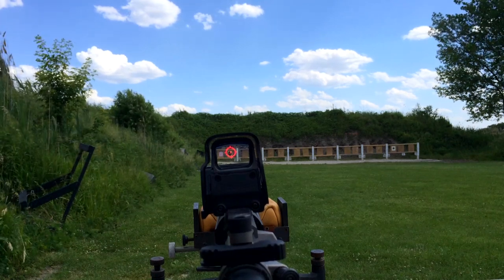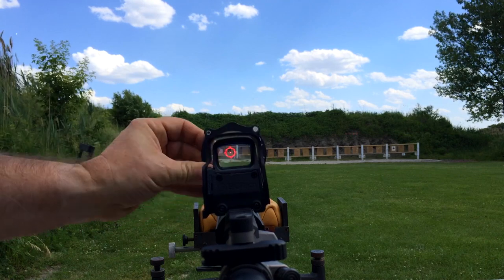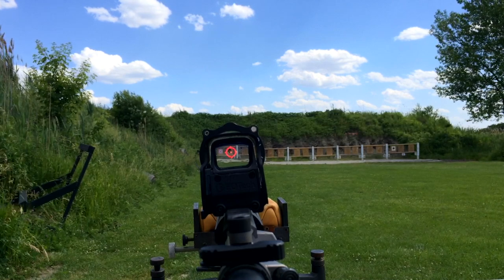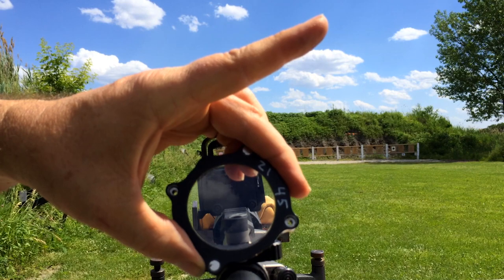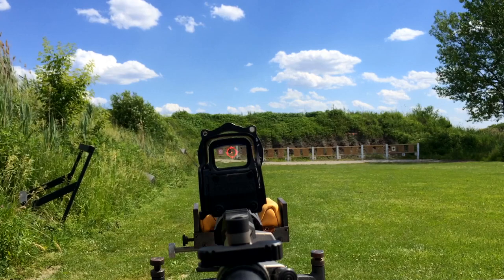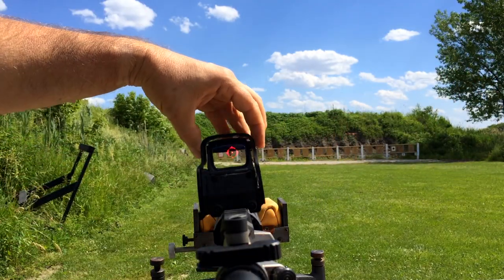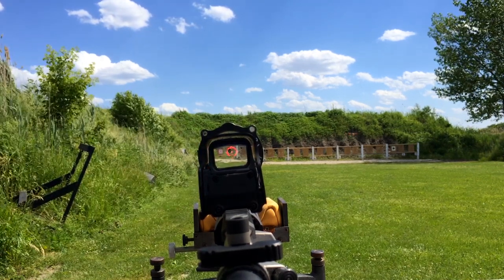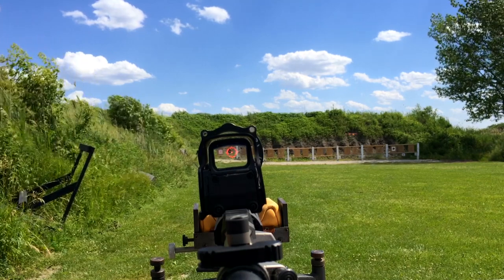Bravo TARAC 1st Shooter Perspective: shifting EOTech holographic dot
The Bravo TARAC is a multi-range accessory kit that enables operators to swap lenses for different ranges, zeroes, and accessory attachments without tools.  The Bravo TARAC attaches to the front end of a scope or picatinny via quick-release with universal base can be quickly adapted for AR or long-rifle application (need a base, go to the Bravo's Product LZ below to order).  Operators can swap lenses for different rifles, AR or long-rifle, without any tools for different MIL / MOA values, and by attaching lenses either upside down or upright an operator can add or subtract MIL / MOA.

With the target image shifted down, if the operator needed to engage a 500m target, bullet drop will be compensated, and he/she can just pull the trigger without tools or optical dialing / re-zeroing.  "Snap-on" and go.